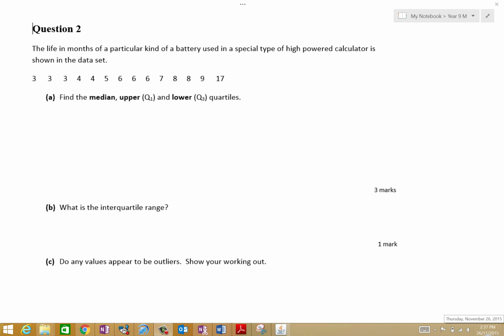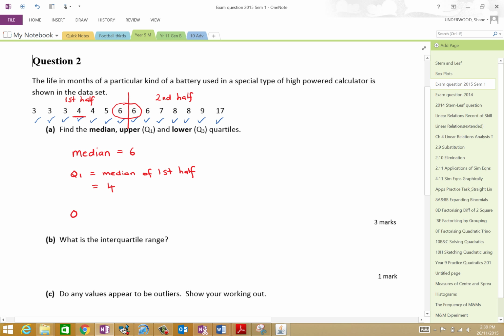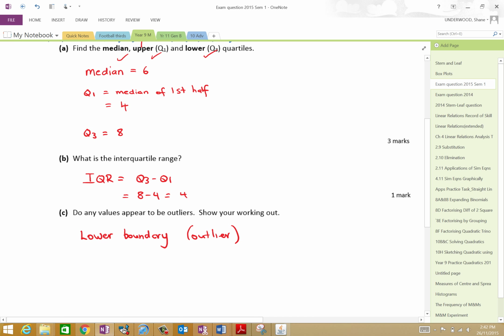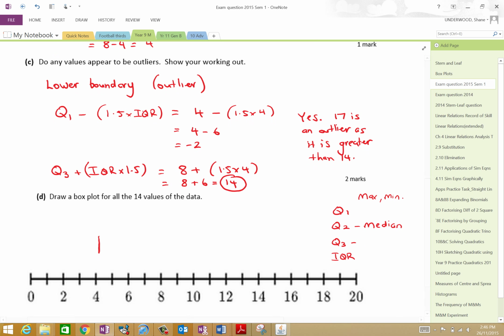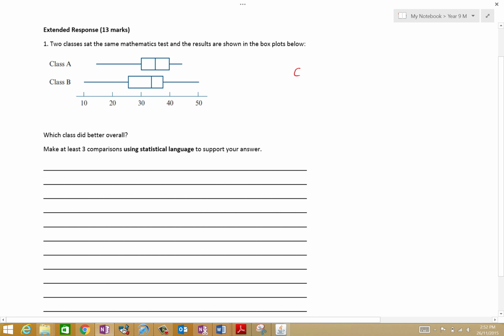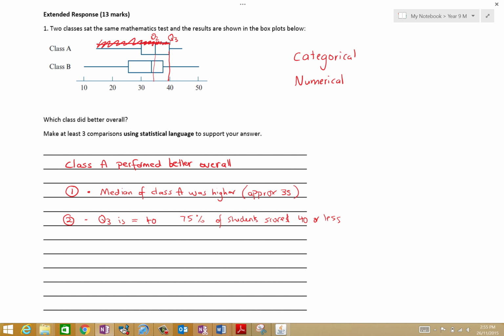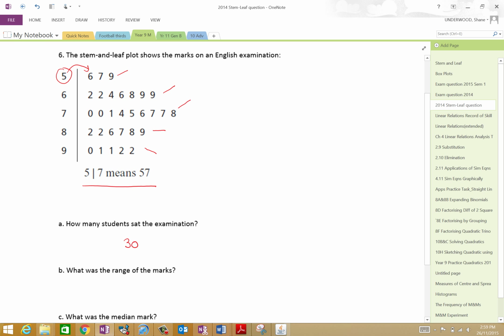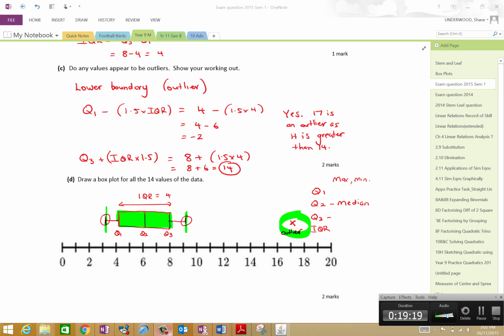Past exam questions Statistics